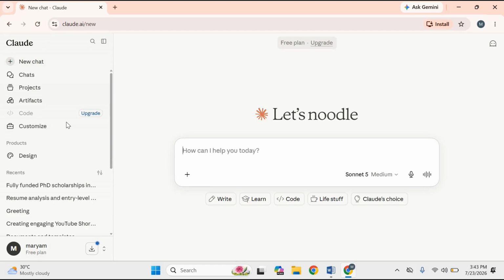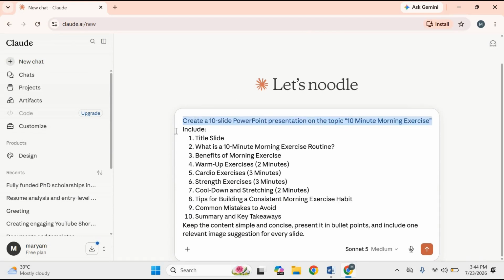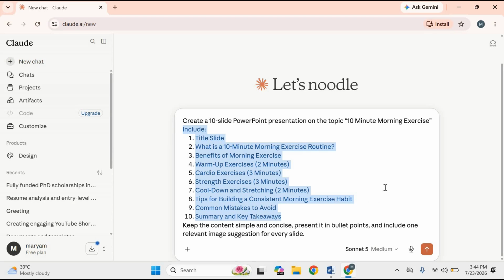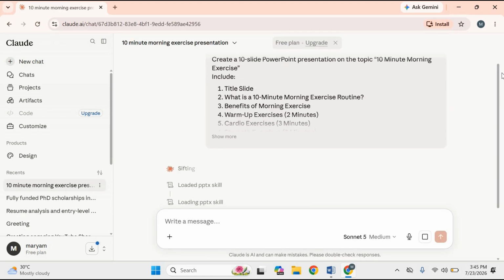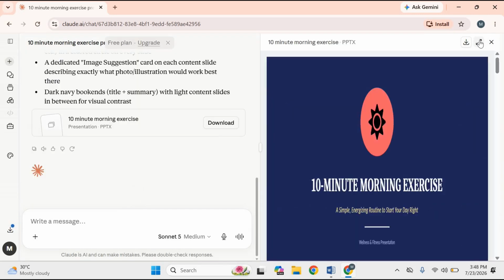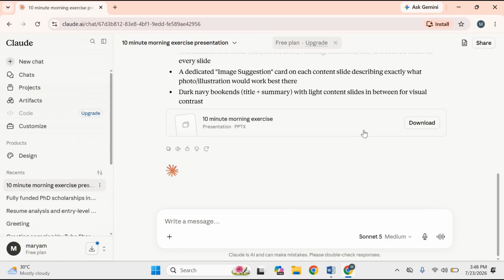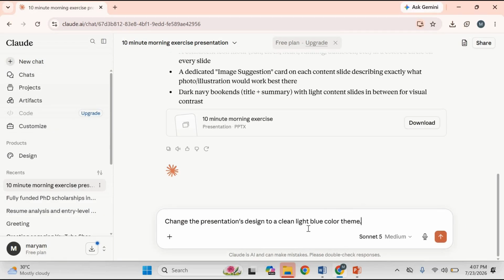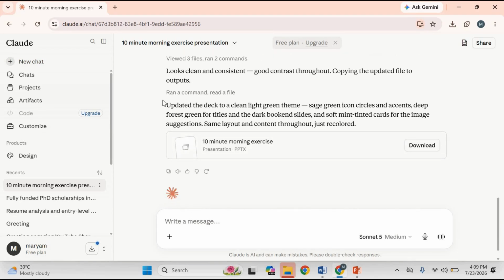How to Generate Professional PowerPoint Presentations Using Claude AI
Want to create professional PowerPoint presentations in just a few minutes? In this step-by-step tutorial, I'll show you how to use Claude AI to generate complete PowerPoint presentations for free—no design experience required.

In this video, you'll learn how to:

Create a PowerPoint presentation using Claude AI
Write effective prompts for better presentation quality
Generate a well-structured 10-slide presentation
Add slide-by-slide content with bullet points
Get AI image suggestions for every slide
Download and preview your presentation
Edit the presentation using simple prompts
Change presentation themes, colors, fonts, layouts, and more
Save time by letting AI handle the formatting

As an example, we'll create a 10-slide presentation on "10 Minute Morning Exercise", complete with:

Title slide
Benefits of morning exercise
Warm-up routine
Cardio exercises
Strength exercises
Cool-down and stretching
Healthy exercise habits
Common mistakes

You'll also see how Claude can instantly redesign your presentation by applying a new color theme while keeping all your content intact.

Whether you're a student, teacher, freelancer, office worker, or content creator, this tutorial will help you create polished presentations much faster with AI.